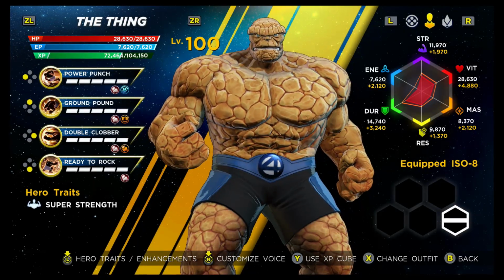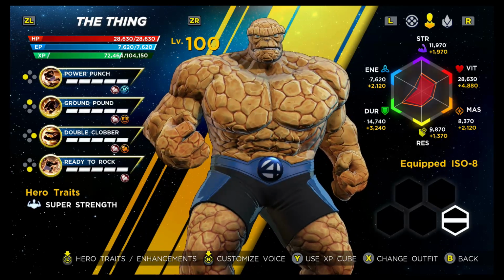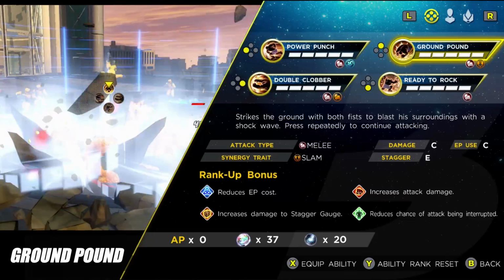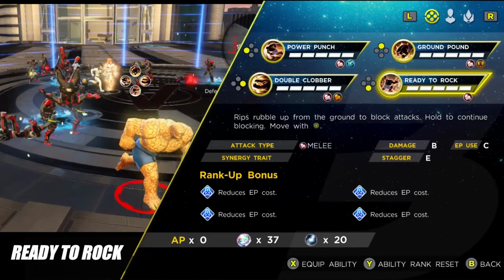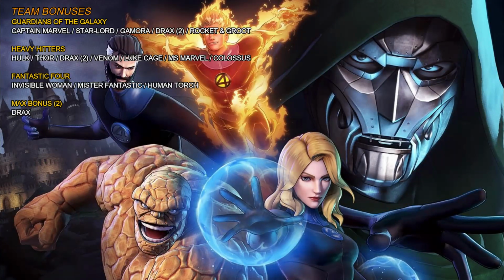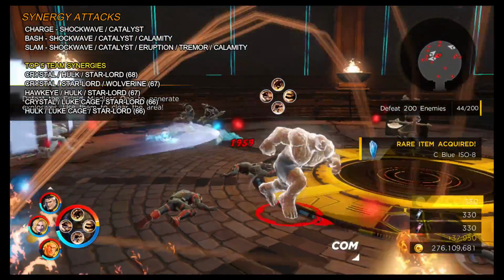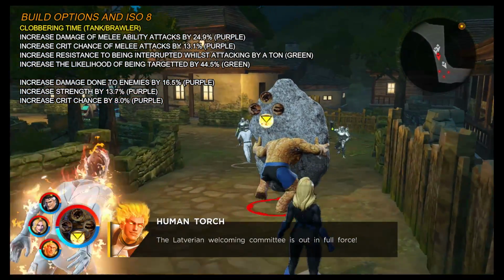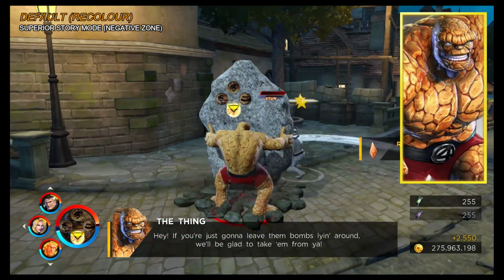The Thing Beginners Guide - Marvel Ultimate Alliance 3 (MUA3)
Beginners Guide to The Thing in Marvel Ultimate Alliance 3 for the Nintendo Switch.

Contains breakdown of stats, abilities, best team bonuses, ISO-8/ Build Guide setup and Infinity Trial Walkthrough.